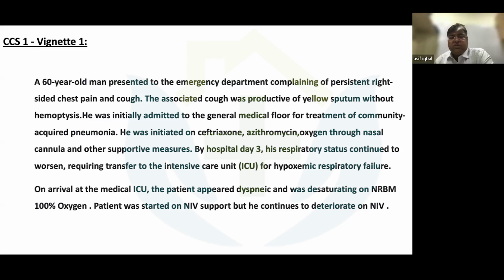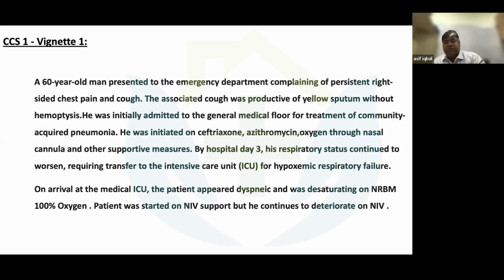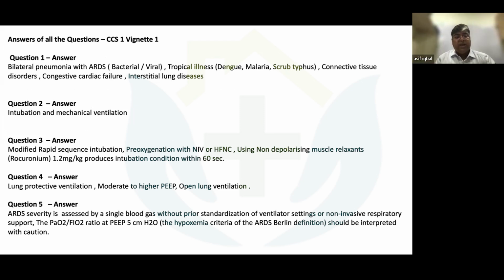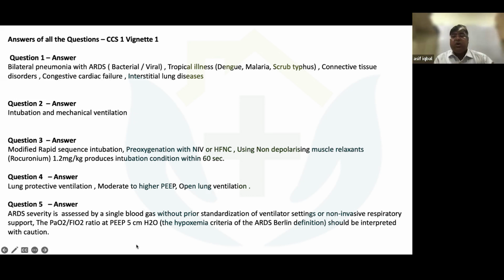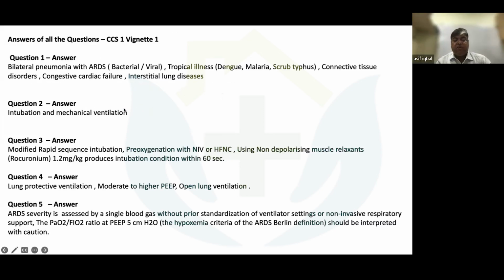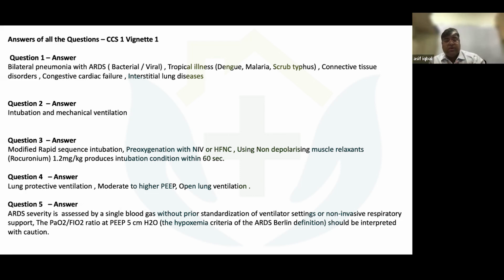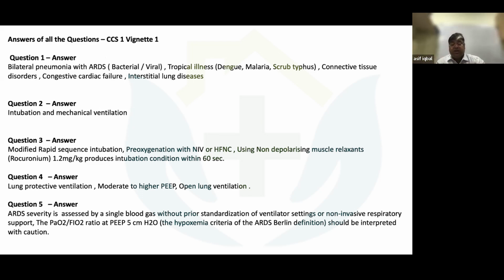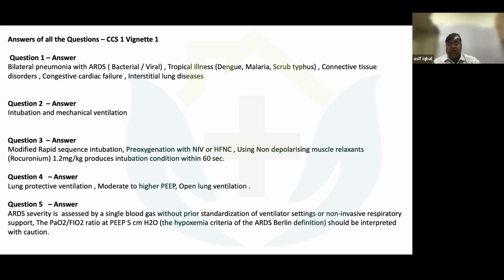Understanding Pneumonia & ARDS: A Complete Guide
EDIC Part - II Course | Topic- Respiratory Pneumonia ARDS ECMO (CCS) | Dr Asif Iqbal | Short Video